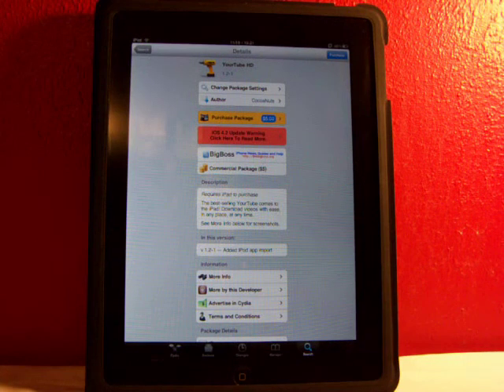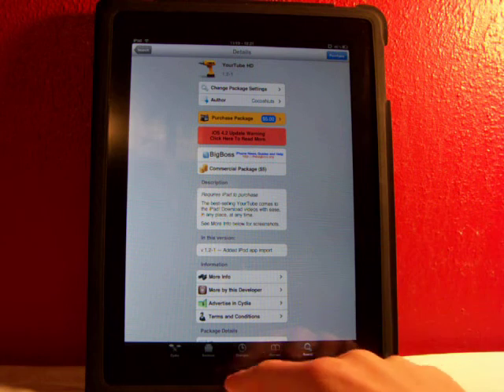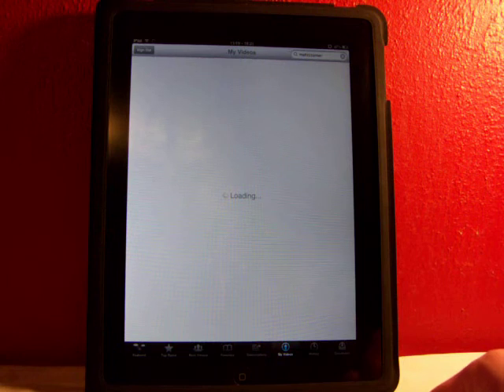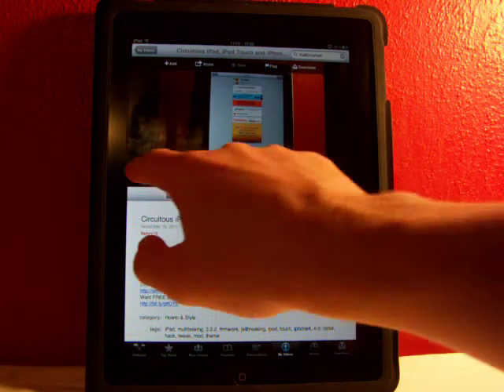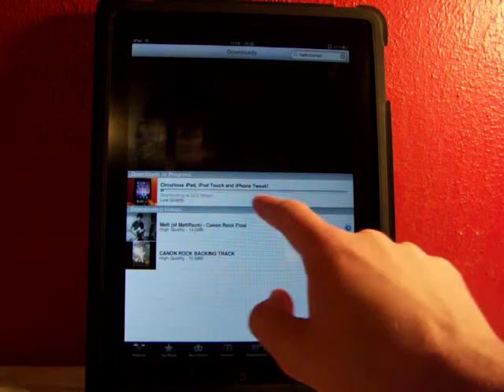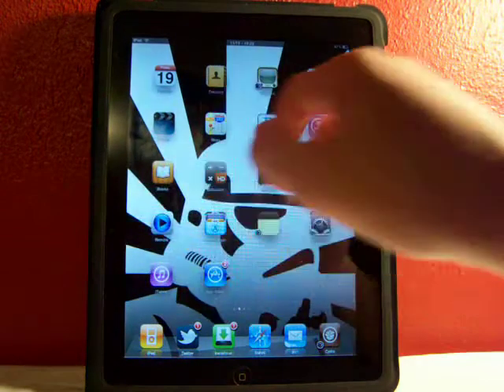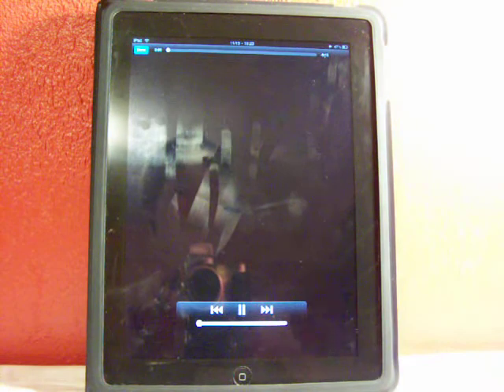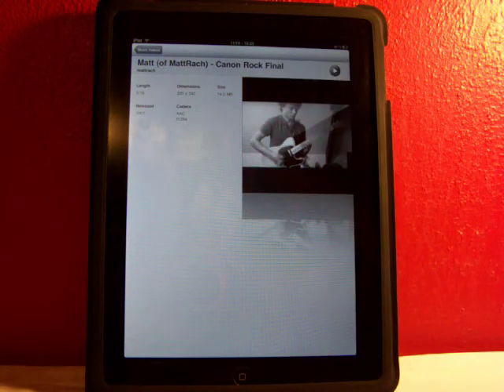YourTube HD iPad Mod / Tweak! (iOS 3.2.2+)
YourTube HD is available in cydia for $5.

This tweak allows you to download High and Low quality videos from youtube and move them to your videos application directly on your Device!